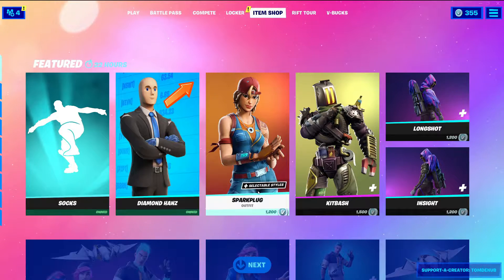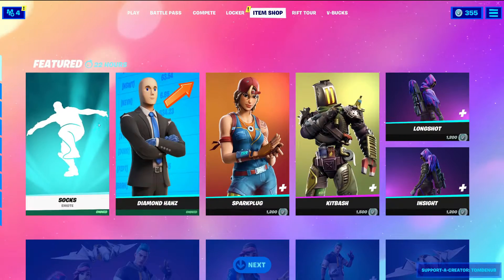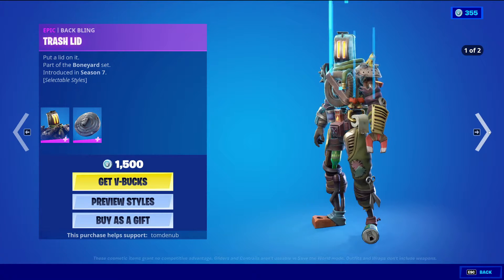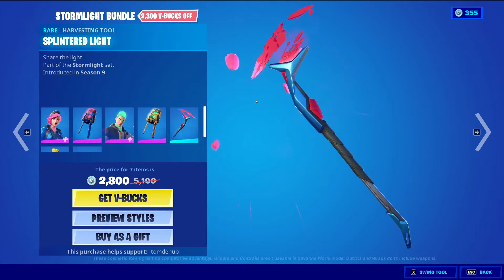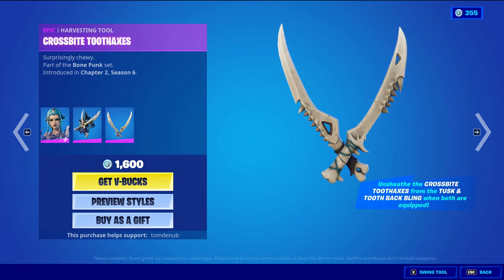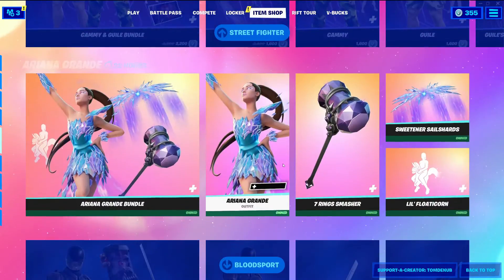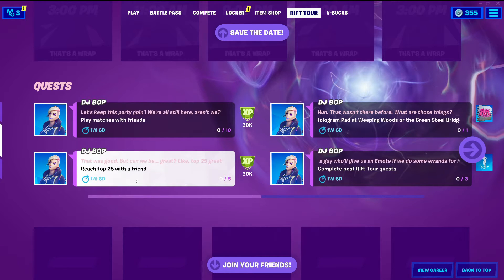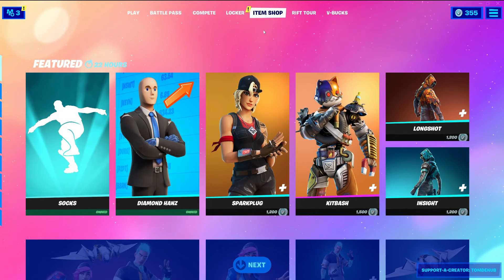Fortnite Item Shop - August 9th, 2021 | Socks, Diamond Hanz, Kitbash, Street Fighter Cammy & Guile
Another Item Shop update today August 9th, 2021!

🌟🌟🌟Featured🌟🌟🌟
⛏️ Socks (Icon Series Emote)
⛏️ Diamond Hanz (Male Skin)
⛏️ Sparkplug (Female skin)
⛏️ Kitbash (Skin)
⛏️ Longshot (Male Skin)
⛏️ Insight (Female Skin)

🌟🌟🌟Stormlight Bundle🌟🌟🌟
⛏️ Nitebeam (Female Skin)
⛏️ Flare (Male Skin)
⛏️ Megabat (Glider)
⛏️ Splintered Light (Pickaxe)
⛏️ Vivid Axe (Pickaxe)

🌟🌟🌟Daily Items🌟🌟🌟
⛏️ Envoy (Female Skin)
⛏️ Gia (Female Skin)
⛏️ Ice Breaker (Pickaxe)
⛏️ Have A Seat (Emote)
⛏️ Signature Shuffle (Emote)
⛏️ T-Pose (Emote)

🌟🌟🌟Street Fighter🌟🌟🌟
🌟Cammy & Guile Bundle🌟
🌟Cammy & Guile Gear🌟
⛏️ Cammy (Female Skin)
⛏️ Guile (Male Skin)
⛏️ Delta Red Bowie Blade (Pickaxe)
⛏️ Guile's Knuckle Buster (Pickaxe)
⛏️ V-Trigger Vector (Glider)

🌟🌟🌟Ariana Grande🌟🌟🌟
⛏️ Ariana Grande (Female Skin)
⛏️ 7 Rings Smasher (Pickaxe)
⛏️ Sweetener Sailshards (Glider)
⛏️ Lil' Floaticorn (Emote)

🌟🌟🌟Bloodsport🌟🌟🌟
⛏️ Bloodsport Bundle (Skin, Back Bling, Pickaxe, Wrap, and 2 sprays)
⛏️ Bloodsport (Male Skin)
⛏️ A.R.G.U.S. Sabre (Pickaxe)
⛏️ Bloodsport Camo (Wrap)

🌟🌟🌟Special Offers🌟🌟🌟
⛏️ Snake Eyes (Male Skin | Pickaxe included)